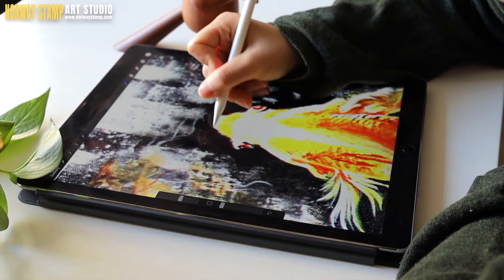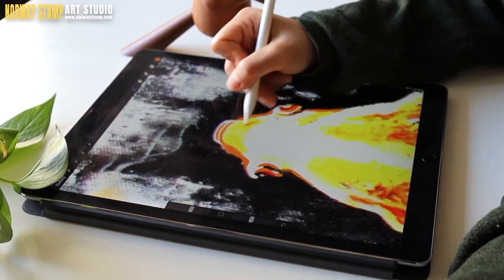How to draw realistic fish-Ipad procreate tutorial-Digital drawing- Fish of hope【DRAWING TIME-LAPSE】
Hi, guys! In this video, you will draw with me in my art studio NORWAY STAMP.

A lot of orange, yellow and red in today´s work, right?  Tell me if you like this kind of tone? If you are a fan of those colors, don´t miss this episode!

I digitalized and redrew my acrylic artwork "The fish of hope". In this video, I talked about my original intention to create this art and a particularly interesting story about this artwork. During the time-lapse process, I drew more details of a gorgeous fish, using a combination of traditional acrylic painting and digital drawing. If you are still hesitant to use procreate in Ipad to create digital illustrations, then this video will definitely bring you a lot of inspiration! Want to know where you can find and collect this artwork, be sure to stick to the end of this video!

Okay, I´m wondering if you create art in a traditional way, or draw with digital tools? Which method and tools do you like the most? Can´t wait to see what you are thinking!

►Get to know artist Lina L. Jordan and her art studio Norway Stamp (with sub)【ARTIST VLOG】

See you in the next.

Fish illustration # digital art # purple Lina L. Jordan

If you find it interesting, please like it and share it.
BIG THANK YOU to every single one of you for being so supportive and watching my art channel!
You know it means more than you will ever know…